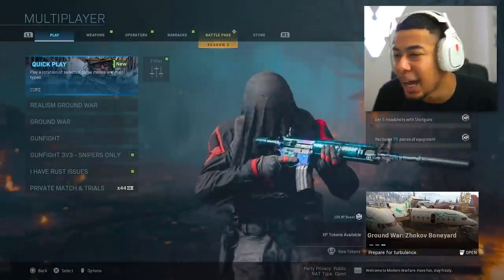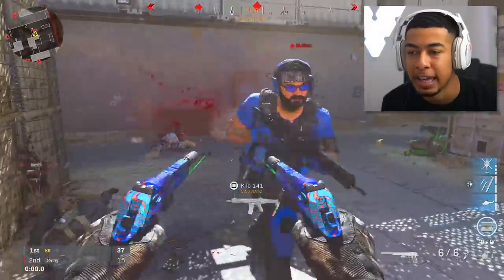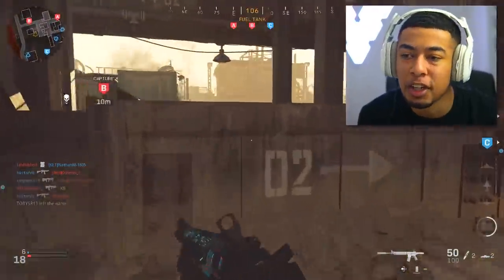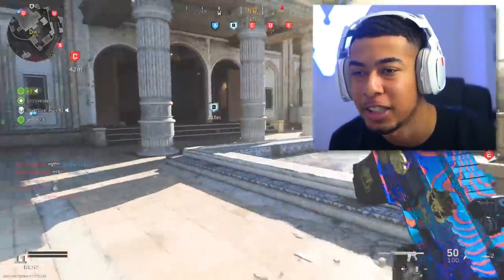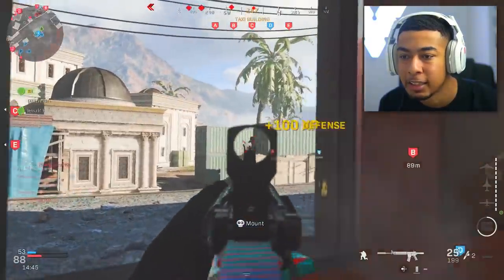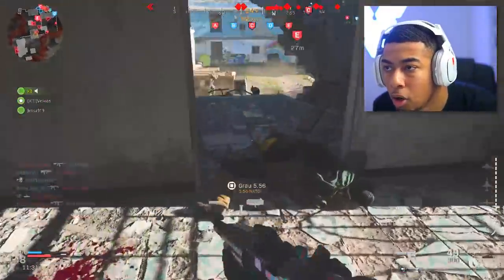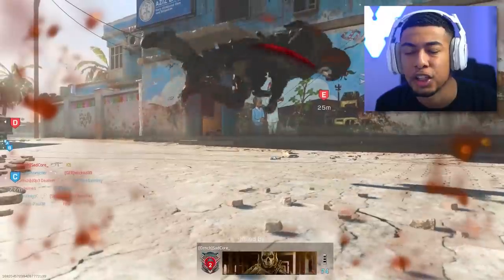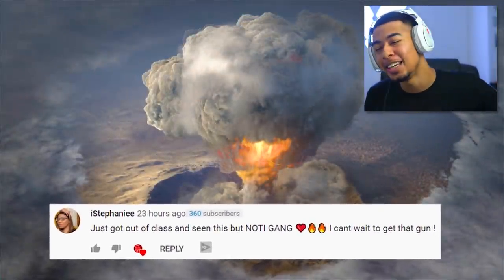the NEW AKIMBO DESERT EAGLES.. (TACTICAL NUKE)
Akimbo Deagles..